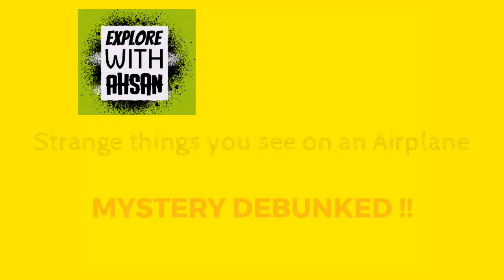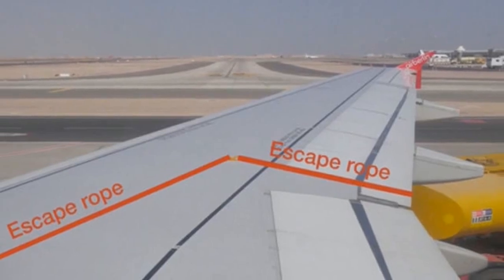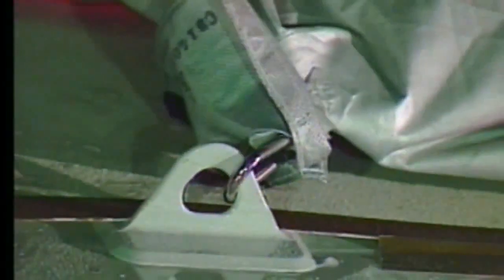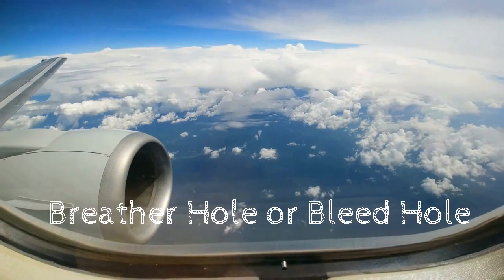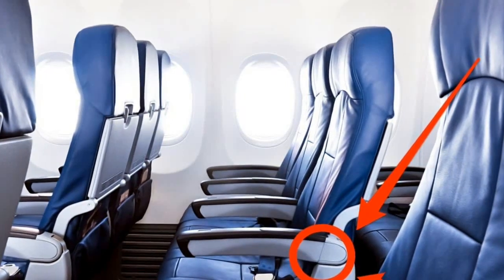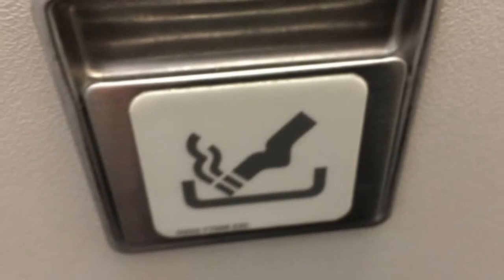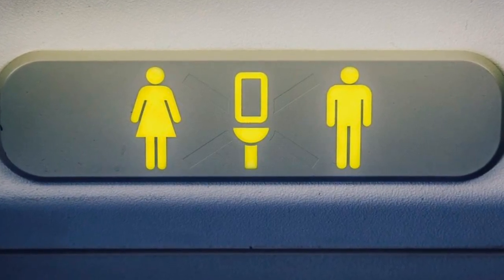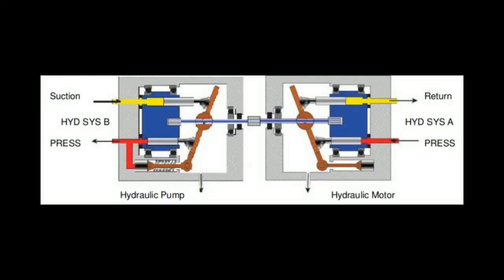Strange things on the plane | Amazing Facts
This video is about some stuff inside an airplane many of the passengers are usually not aware of.

Please give your feedback.